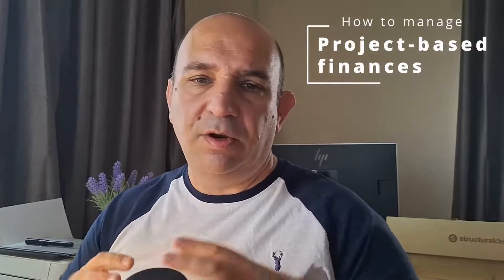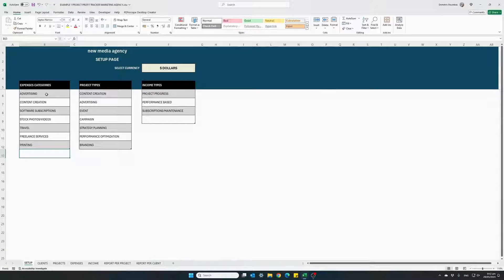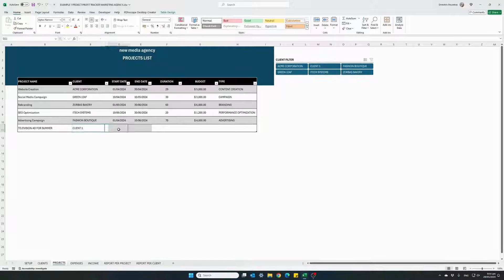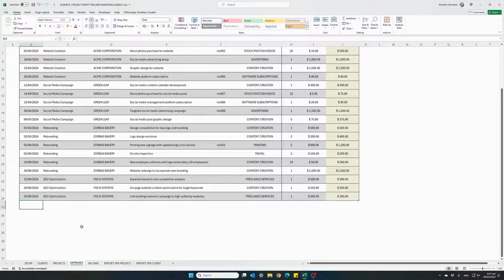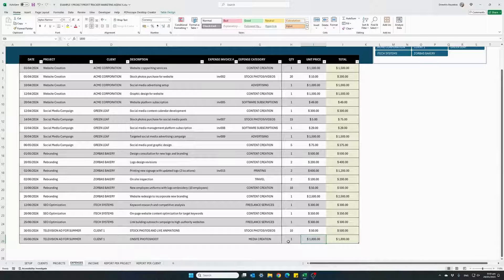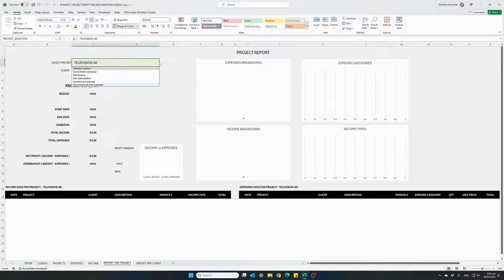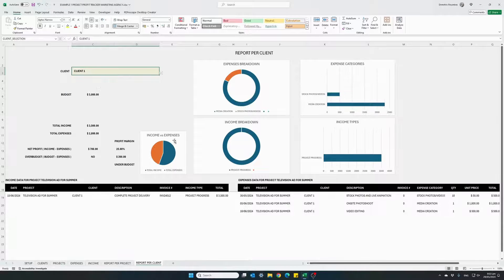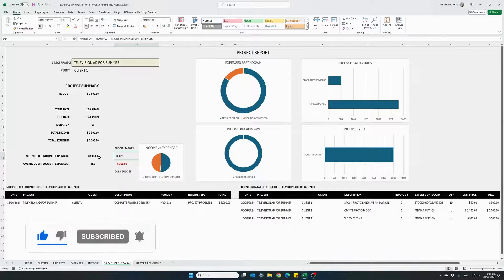Business Project Financials Profit Tracker - Excel Template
Effortlessly Track Project Profits for Freelancers, Agencies & Consultants: Monitor your projects financial performance, all in one easy to use excel spreadsheet template! Freelancers, agencies, and consultants – working on multiple projects and client finances can be a time-consuming nightmare.

But what if you had a simple tool to track everything, your project expenses and incoming payments to final profits?

Introducing the Project Profit Tracker, your all-in- Excel template for stress-free project finance management! The only way to optimize your workflow financials.

Multi-Currency Support: The template supports 3 currencies for seamless international transactions. (euro, dollars, pounds ).
Project Management: Track your project financial journey, making it easier to estimate future costs for similar projects.
Expense Tracking Made Easy: Log all project-related expenses with ease, categorize them for clear insights.
Streamlined Income Management: Track income from clients for each project, ensuring accurate financial records.
Automatic Profit Calculation: The template automatically calculates your project profits, giving you a real-time view of financial health for each project.

[00:00] – INTRODUCTION
[01:04] - SETUP TAB
[02:27] - CLIENTS LIST
[03:00] - PROJECTS LIST
[04:54] - RECORDING EXPENSES
[07:25] - RECORDING INCOME
[08:06] - REPORTS